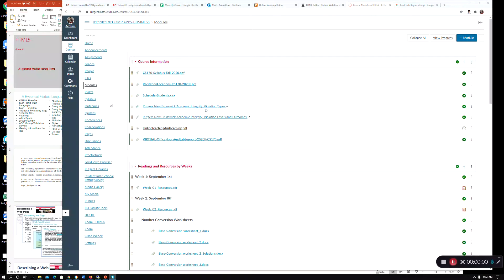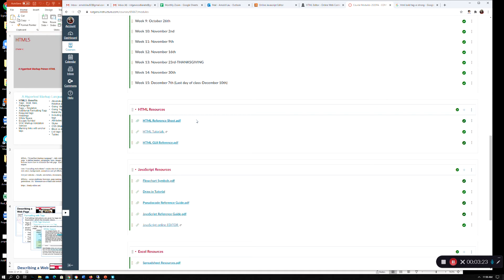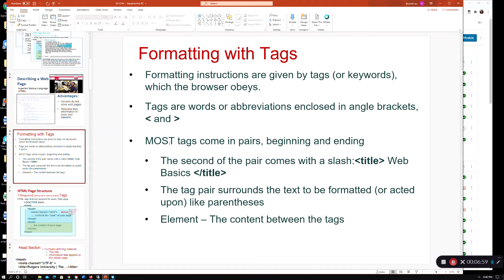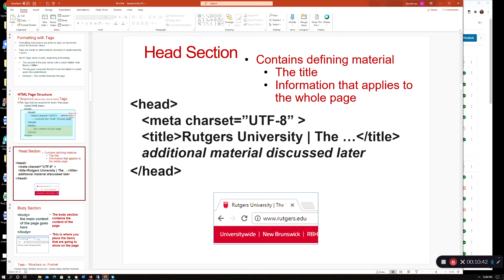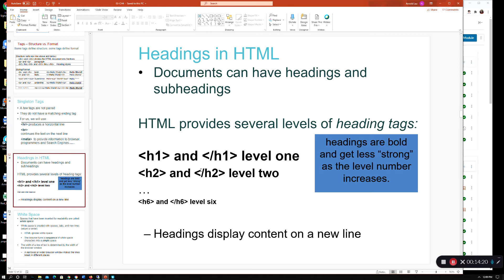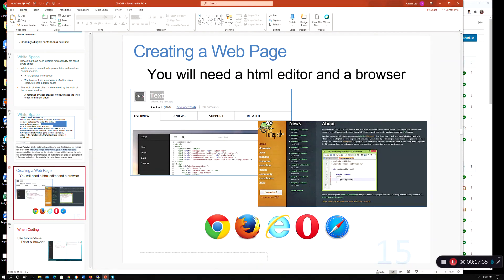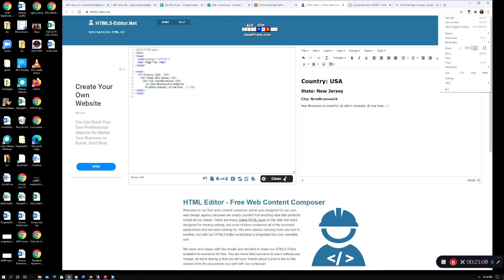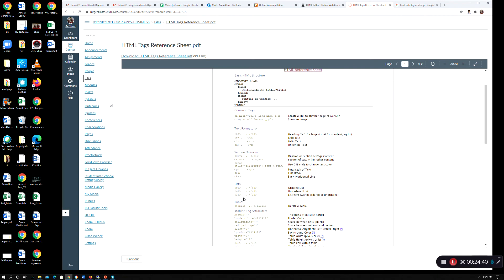2Week 3 HTML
Intro HTML